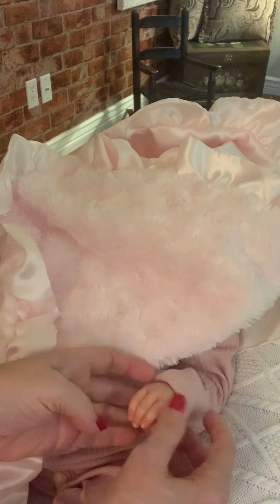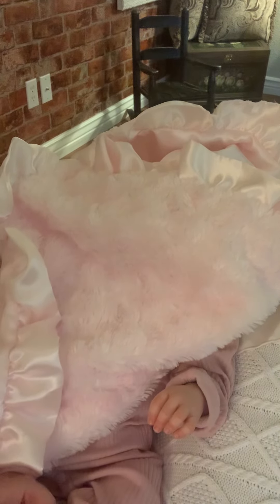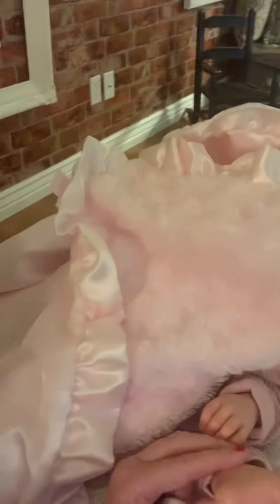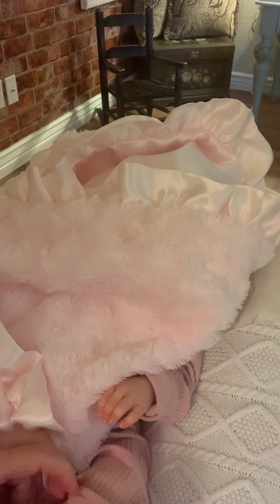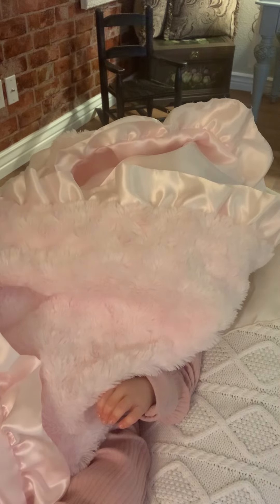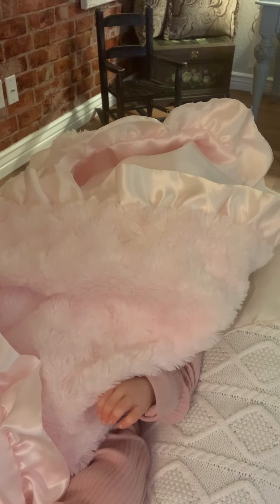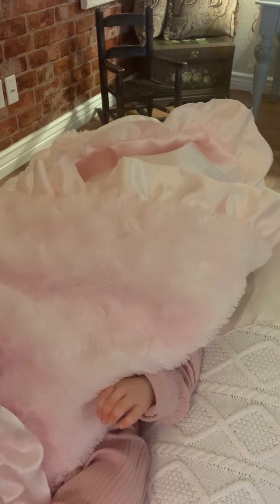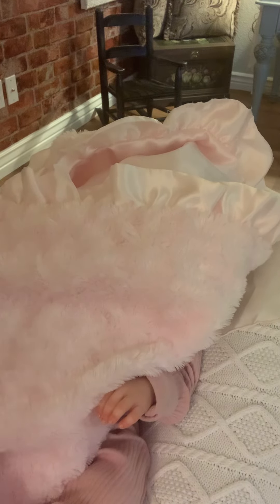Surprise Blanket Reveal! Which Sculpt is it?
Noah by Reva Schick. This is the first sculpt I purchased in the reborn community back in 2015. It was always special to me and I missed it so much. I was blessed to find a prototype artist I could afford to make her. La  Ruban Nursery. Ruth Aguilar. Ruth can be found on Reborns.com or Facebook and Instagram.Sorry for the noise from my heater.